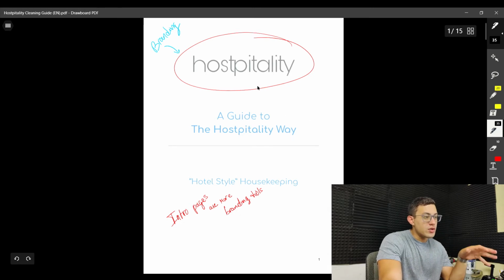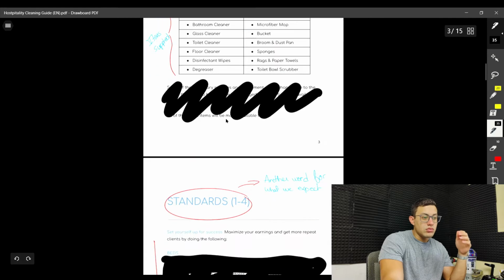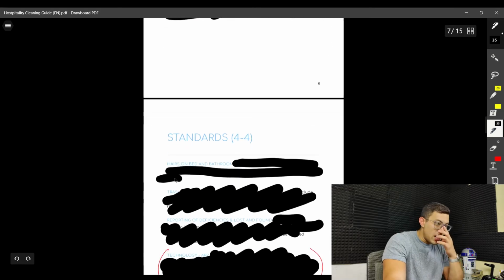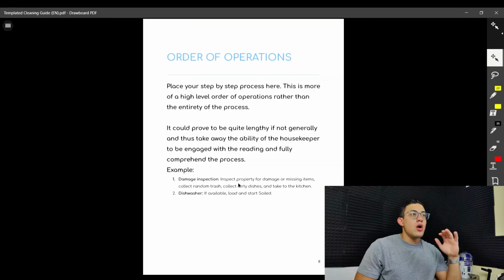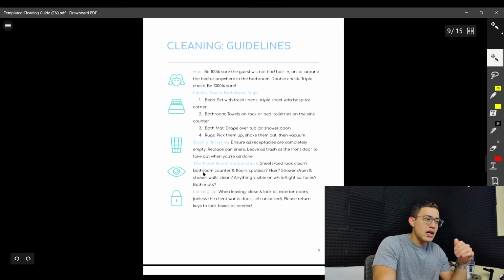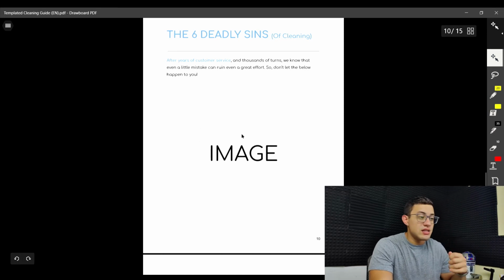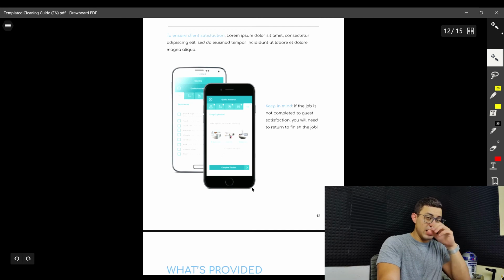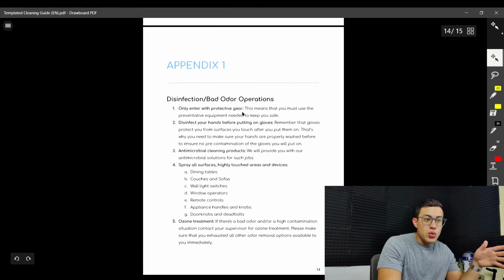How to avoid housekeeping ERRORS at your Airbnb unit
We discuss the overall structure of our housekeeping guide and how you can set up one for your Airbnb business. Why would you need one? It provides a document to set standards, training protocols, and a reference sheet in the case you're not available to assist.

If you're in Puerto Rico check out how much your place can make on Airbnb

Get organized and go pro managing your projects on Click up